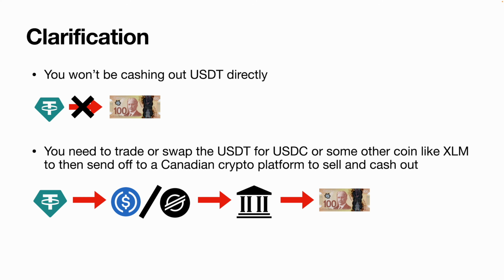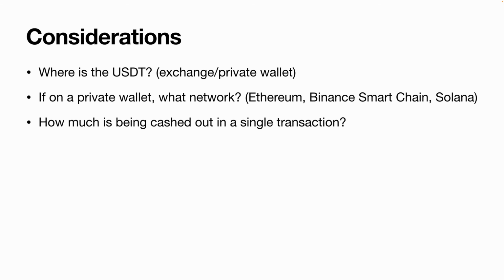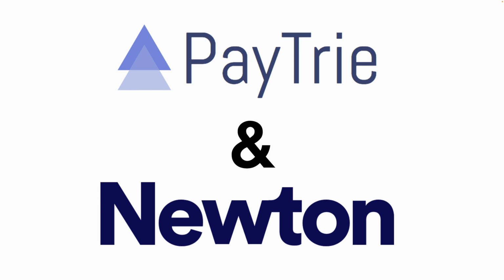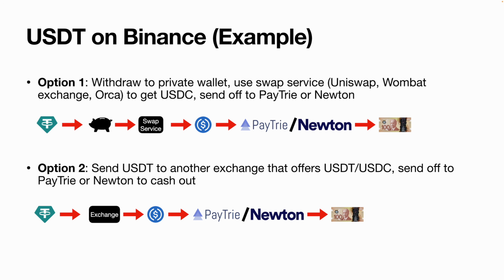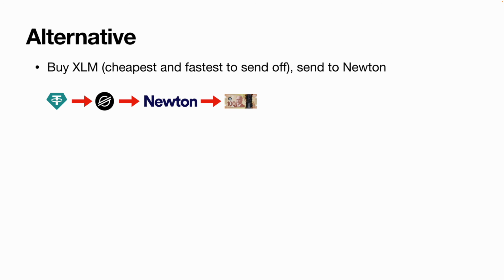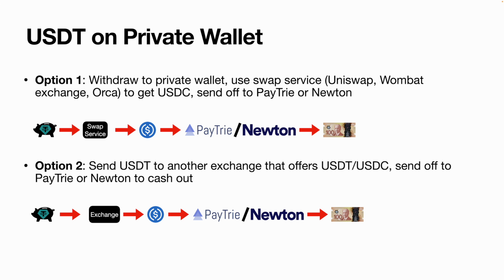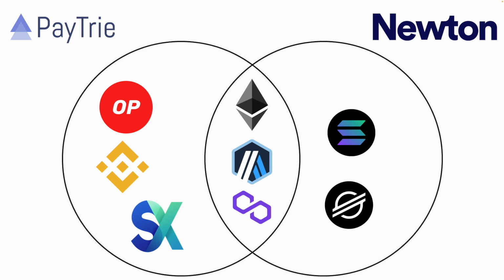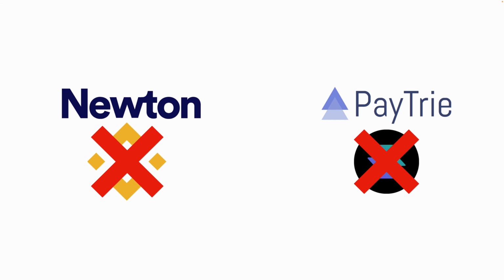Cashing Out USDT in Canada 🇨🇦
Cashing out USDT in Canada can be a bit tricky these days especially since no Canadian crypto platform supports it. This video should give you a better idea of the process of cashing out USDT in Canada. You should be able to turn your USDT into Canadian dollars.

Save 20% on your trading fees on APX Finance (Decentralized Exchange for futures trading):